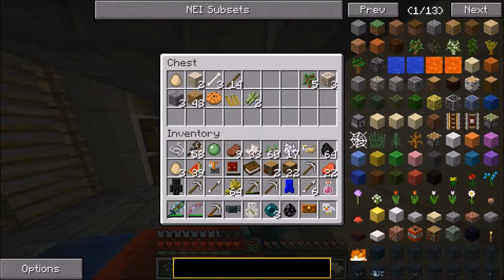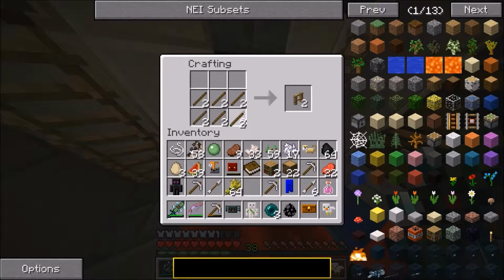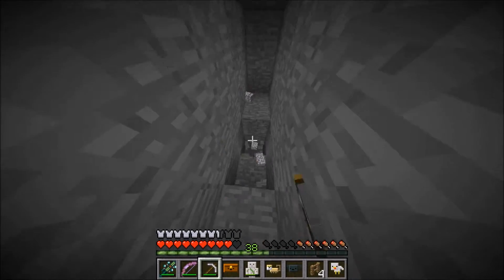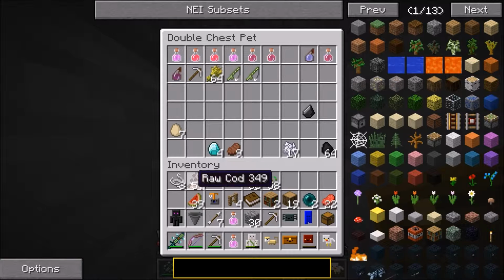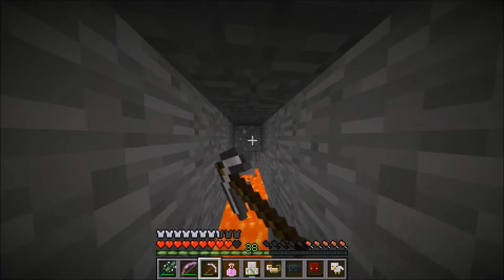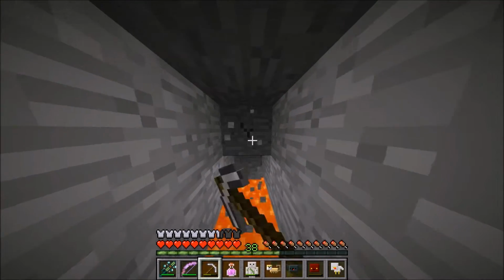"Coral CASTLE!?" Race to the END ep. 12 w/ TylerPlayz